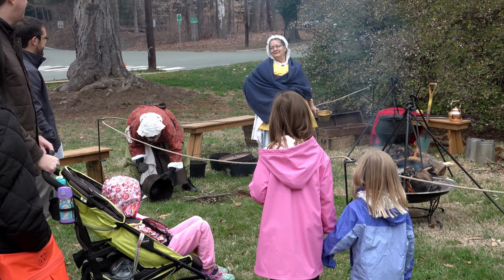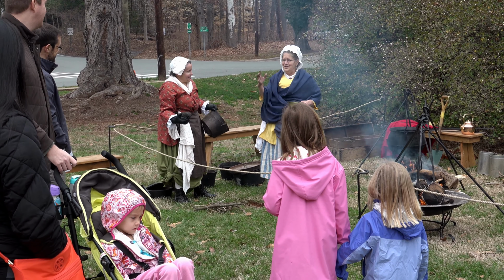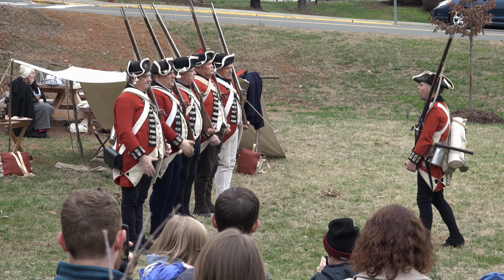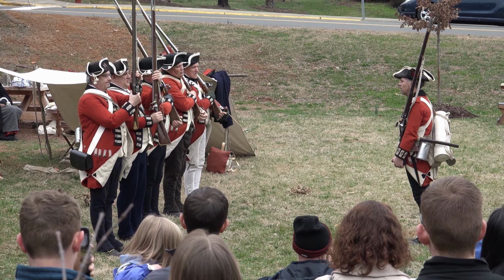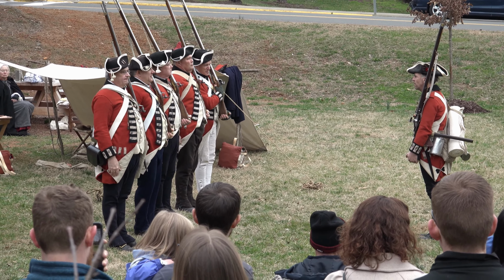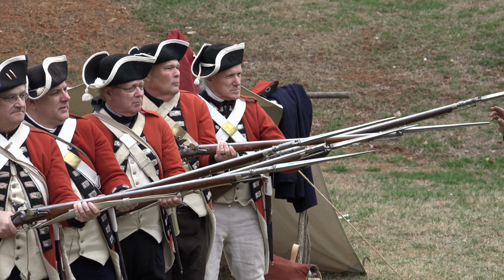Living History - Hillsborough's Revolutionary War Day 2018 (4K)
A day of Living History in Hillsborough NC with Historic Interpretations and others, including the Sun Academy dancers and  British war reenactors. We had demonstrations on cooking, a Colonial Tea, drill and musket practice and a lot of fun!